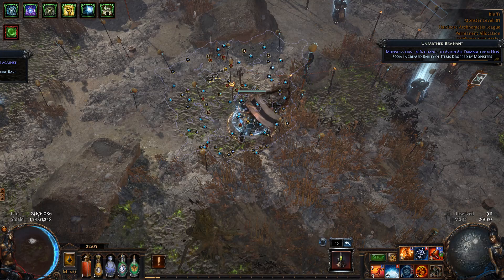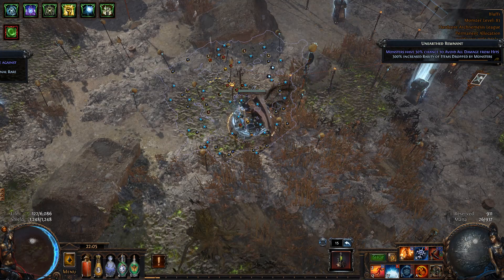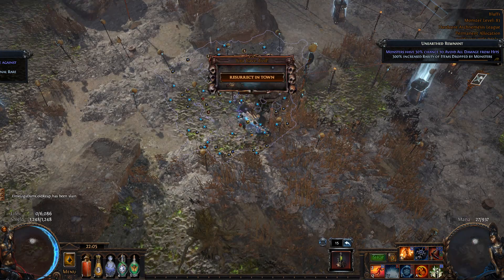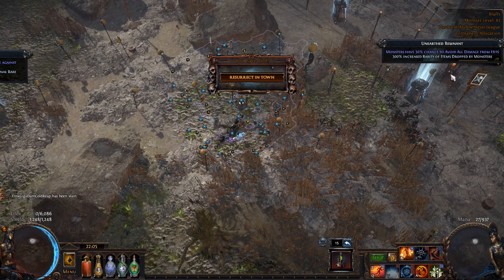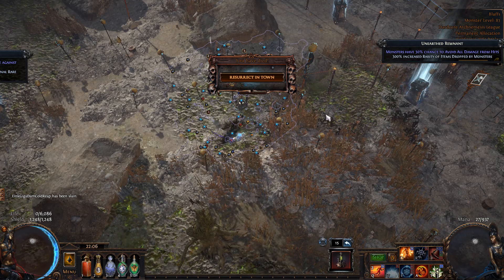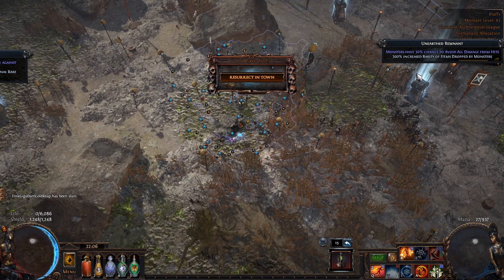birthday paradox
how to die on a 200ex build